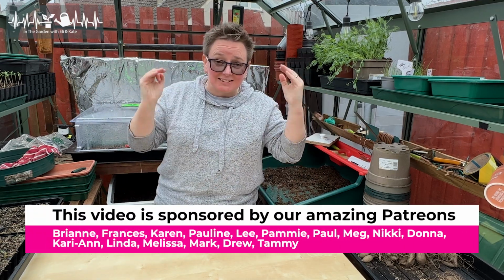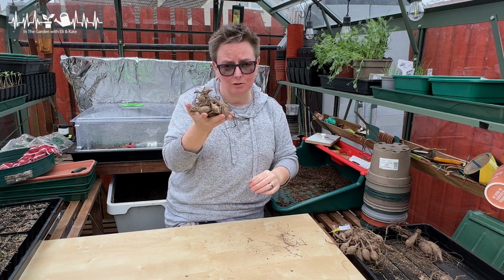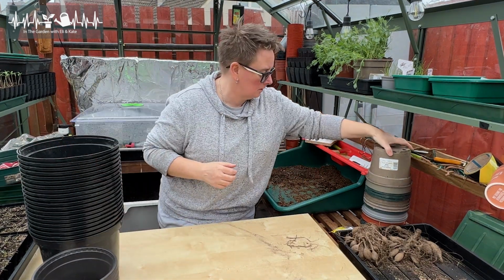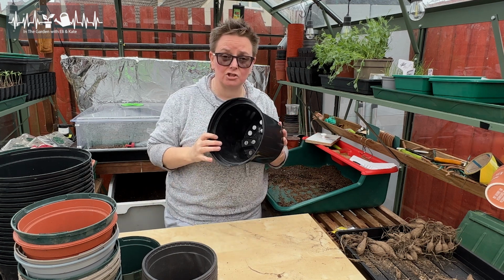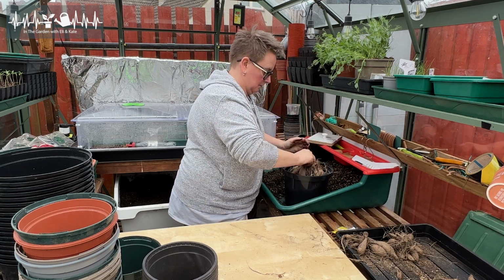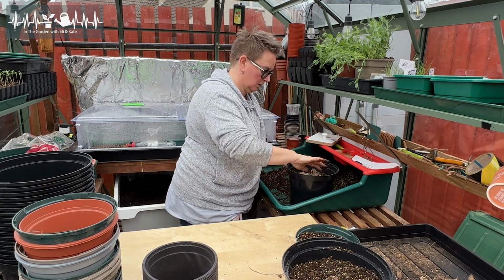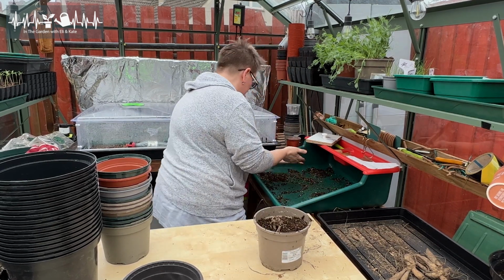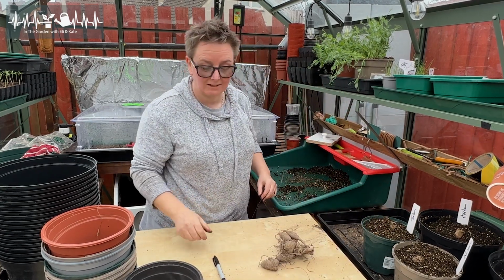Everyone Overcomplicates Dahlia Tubers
How to Start Dahlia Tubers the RIGHT Way!
Dahlia lovers, this one’s for you! Whether you’re a seasoned grower or just starting your dahlia journey, today we’re talking everything you need to know about starting dahlias from tubers.
Ever heard people talking about “waking up” Dahlia tubers and wondered what that actually means? 🤔
Confused by all the different advice online? 😵
Want to avoid common mistakes that could ruin your tubers? 😬

Don’t worry—I’m keeping it simple and stress-free so you can start your Dahlias with confidence!

 In this video, I’ll cover:
✔️ How to check if your dahlia tubers are still healthy (and what to do if they’re not!)
✔️ The correct way to plant them for strong, healthy growth
✔️ Whether you should leave tubers exposed or fully bury them (spoiler: it depends!)
✔️ My top tip for avoiding rot when starting tubers in wet climates
✔️ What comes next: pinching out & taking cuttings to get even MORE dahlias!

If you’ve ever been unsure about growing dahlias from tubers, this video will get you started the right way. 👇